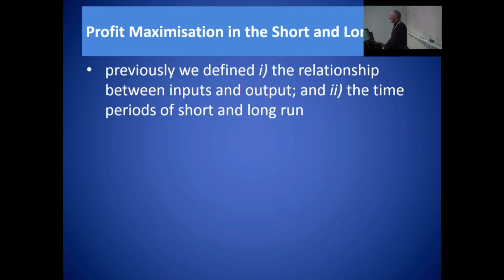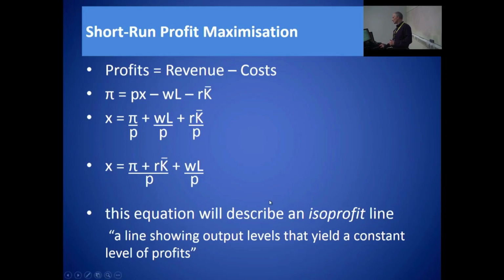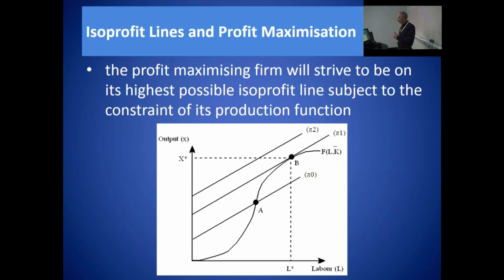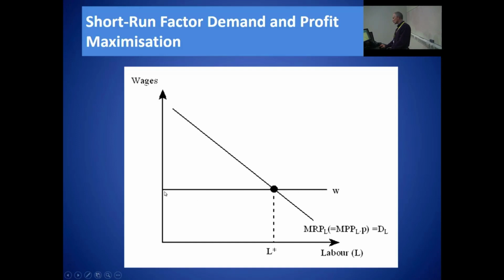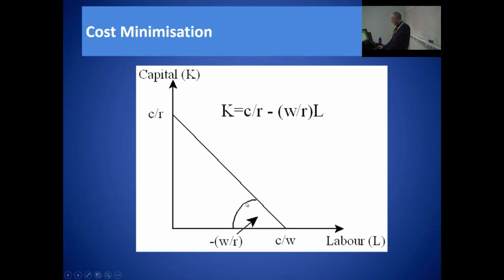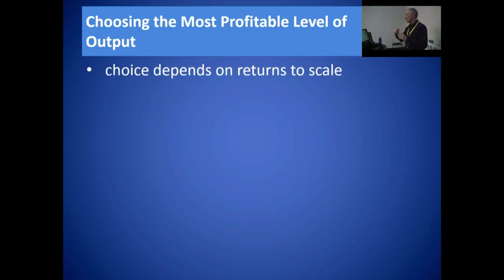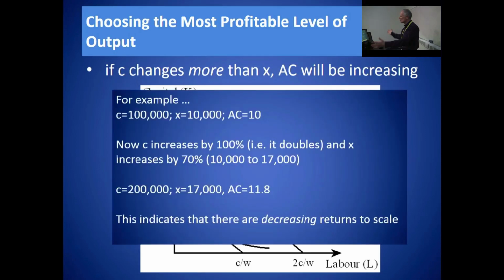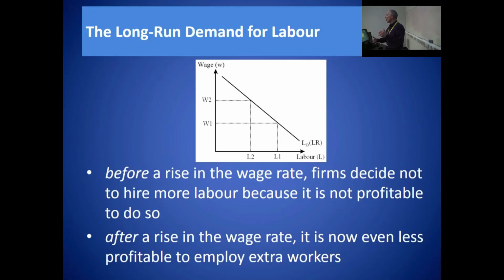MN-2021: Microeconomics 2 - Week 8 Lecture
Production Theory - profit maximisation in the short and long run